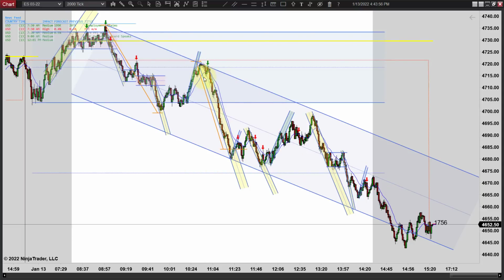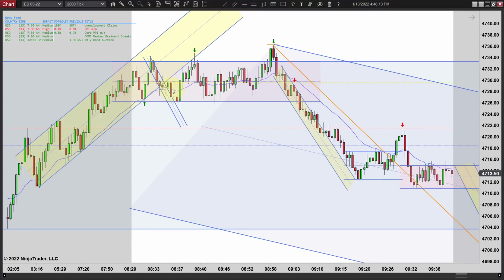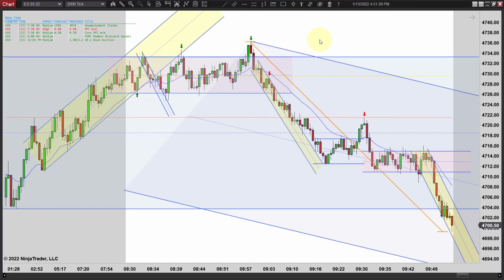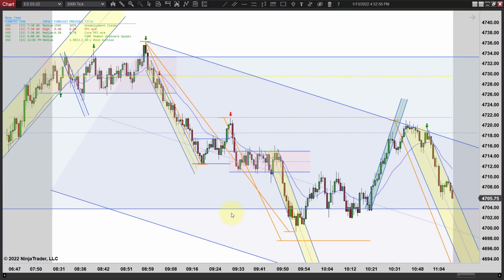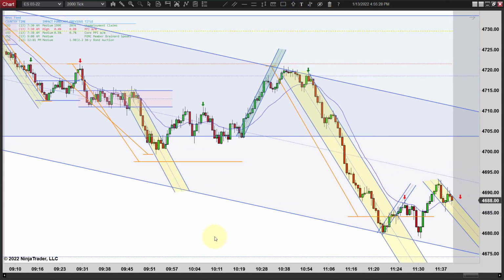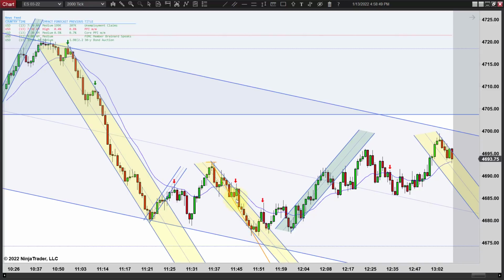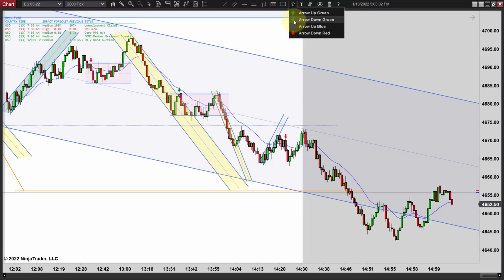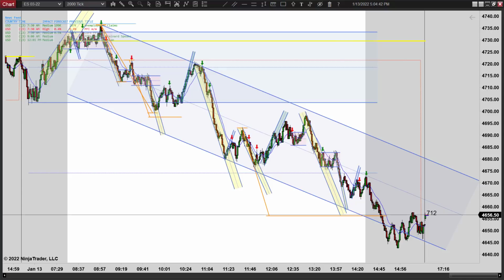Price Action Trading - Big Sell Off - Episode 011322